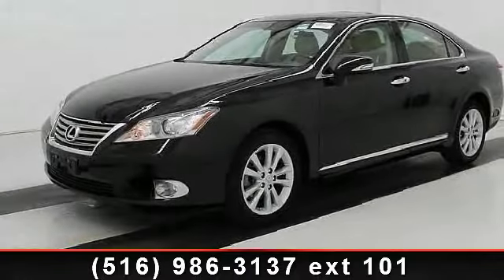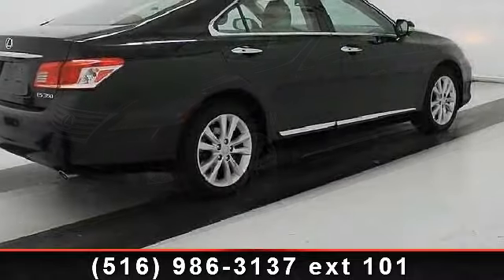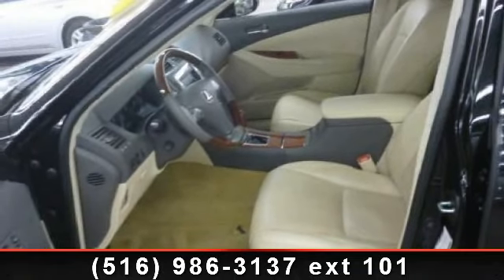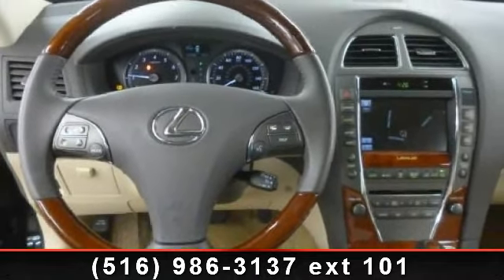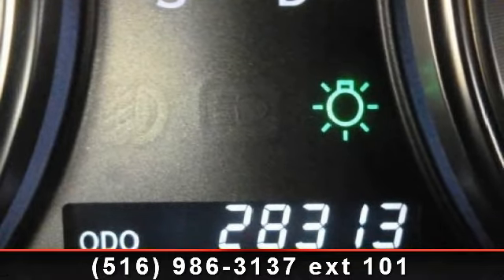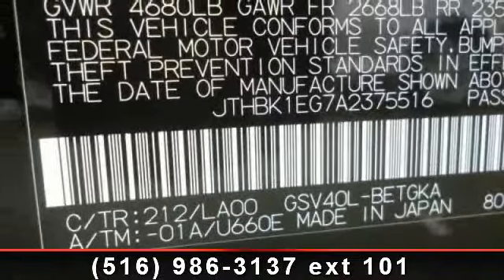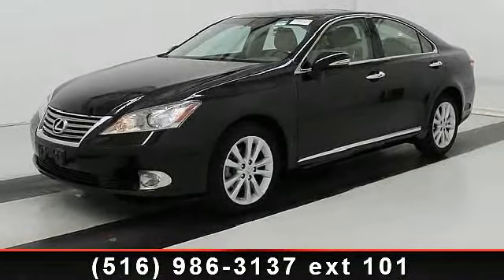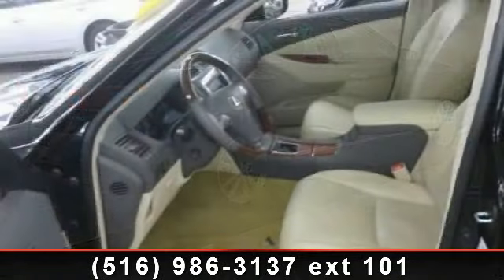2010 Lexus ES - Masters Automotive - -------------A CARFAX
NAVIGATION. REAR VIEW CAMERA. PARKING DISTANCE CONTROL. BLUETOOTH. KEY LESS GO. PUSH BUTTON START. HEATED SEATS.  LEATHER SEATS. SUNROOF. TRACTION CONTROL.   ABS ANTI LOCK BRAKES. POWER WINDOWS. POWER LOCKS. POWER SEATS. POWER MIRRORS. AIR CONDITION. DRIVER AIR BAG. PASSENGER AIR BAG. SIDE AIR BAG. ALLOY WHEELS. POWER STEERING. REAR WINDOW DEFROST. CRUISE CONTROL. TILT WHEEL.   Prices exclude tax registration and may be subject to reconditioning/ dealer fees.   Finance $2990 Down 72 months 2.99% APR.  Subject to lender approval.. Exclude tax/ reg. Final payment  and  final APR will be determined by lender.